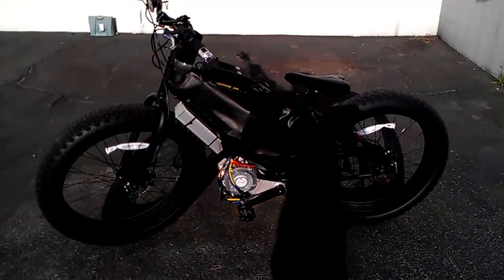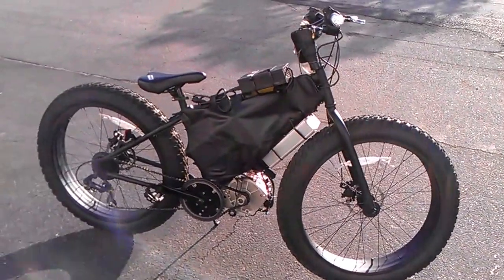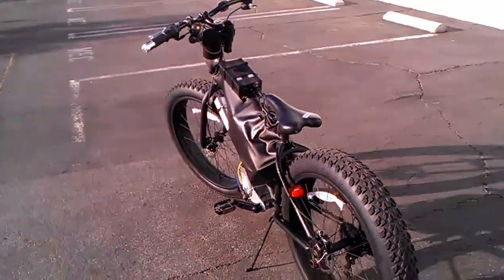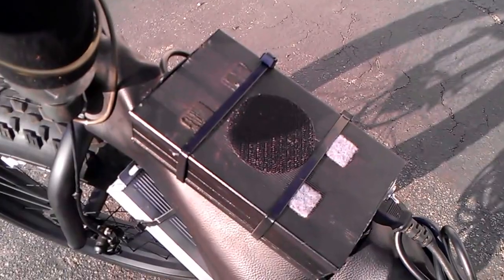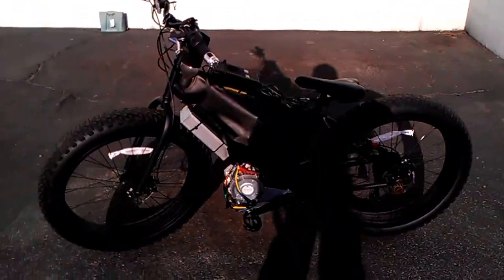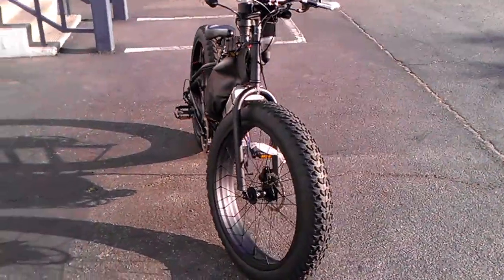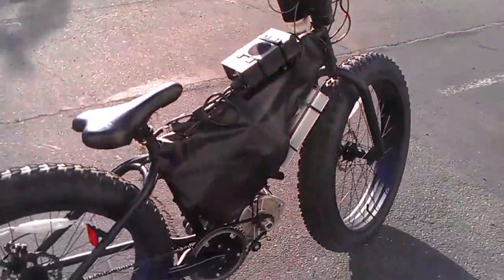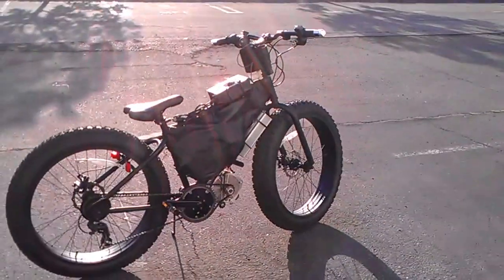7.5Kw Cyclone Ebike Motor Kit = 10Hp. On a Mongoose Dolomite 26in 4in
Instagram Username: BatmanOfInglewood
Facebook Username: MagneticMotorE